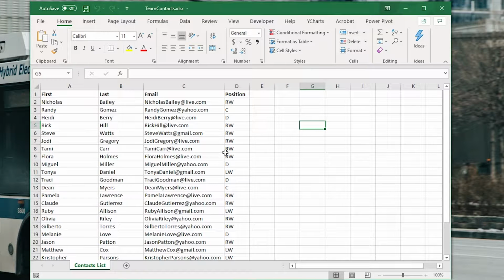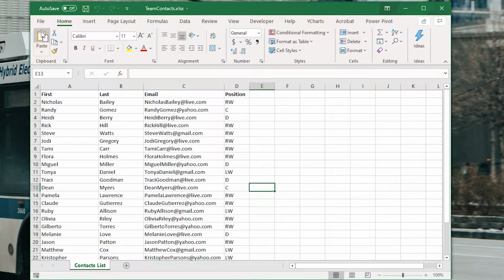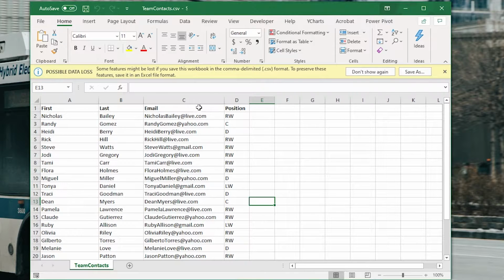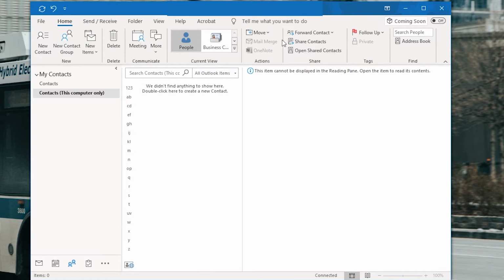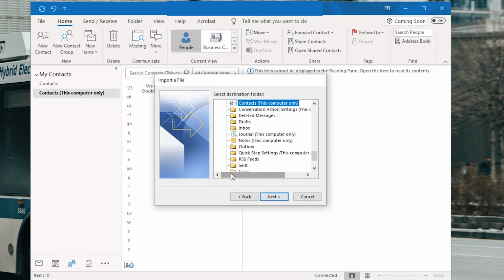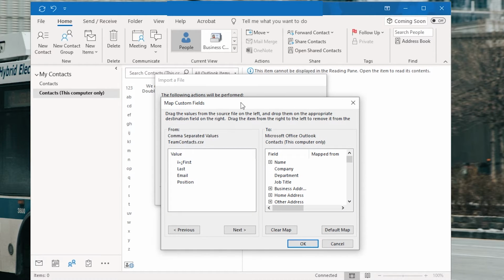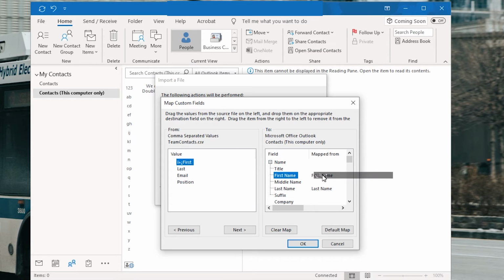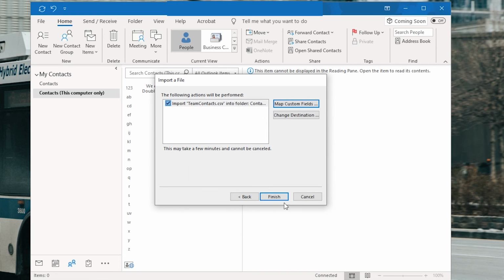Outlook Import Contacts from Excel (CSV or XLSX)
The process involves saving the file as CSV and using the comma separated value import in outlook to import the list.